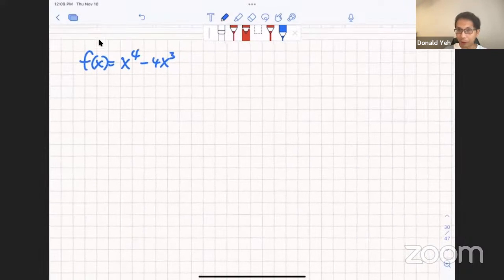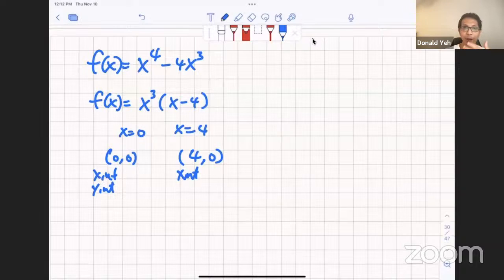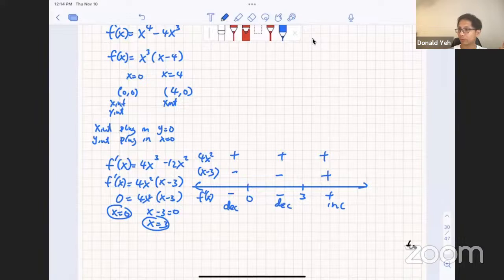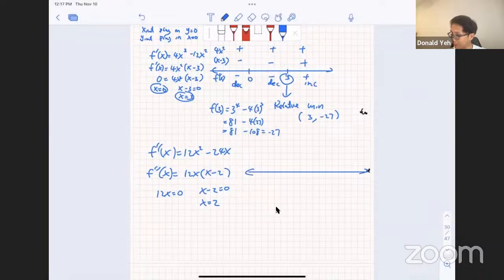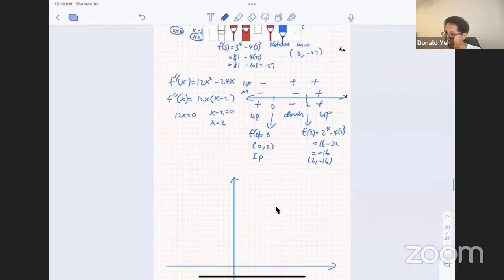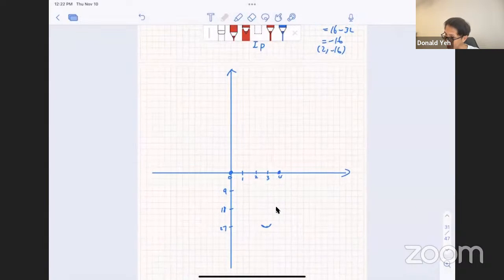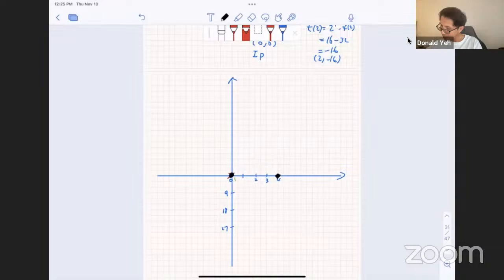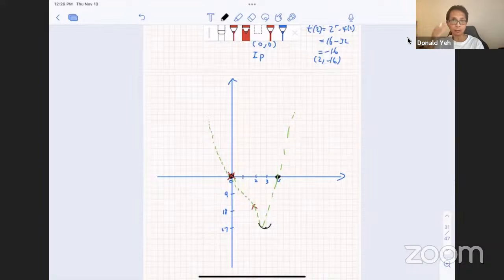Donald Yeh's Zoom Meeting